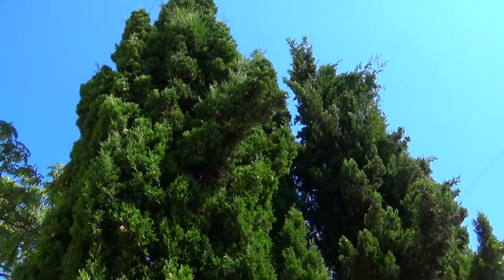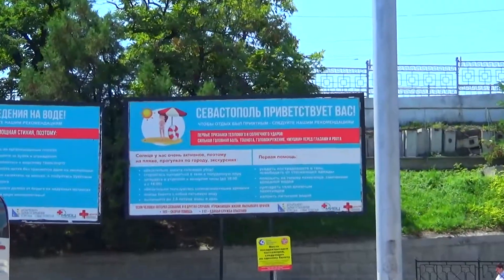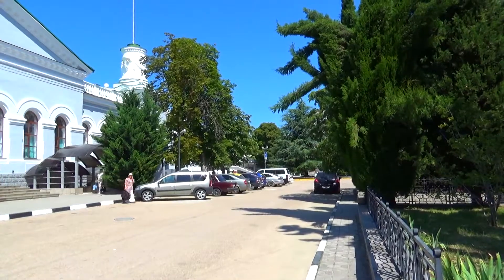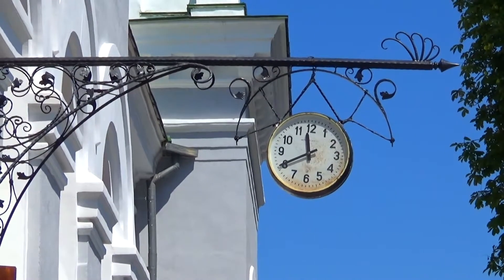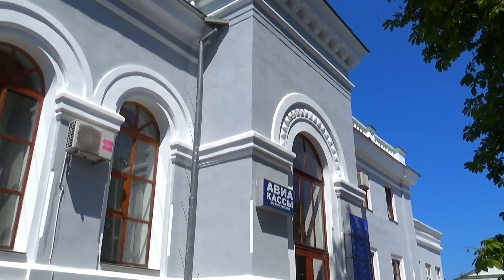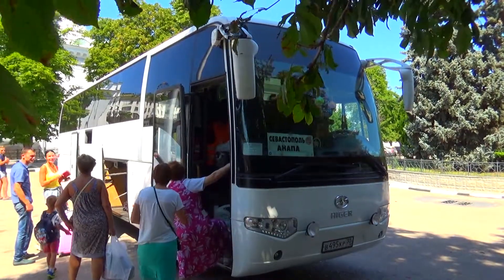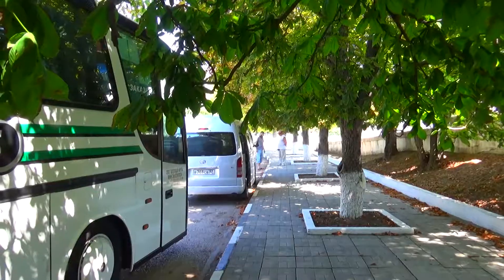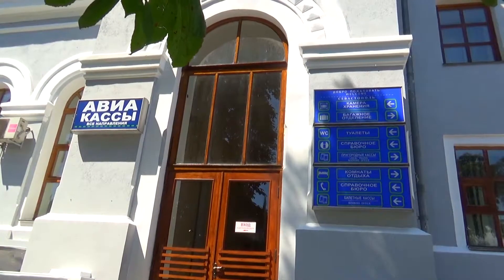Севастополь Железнодорожный вокзал, автовокзал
10 августа 2019 год город Севастополь  Я с  внуком Ромой решили рвануть и посмотреть Железнодорожный  вокзал города Севастополя .